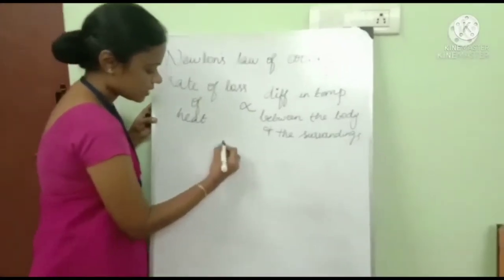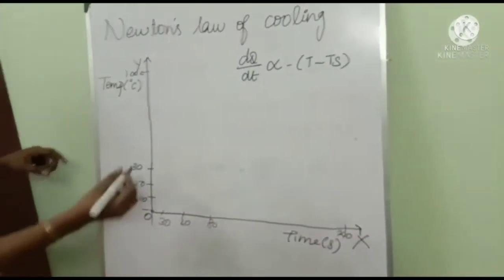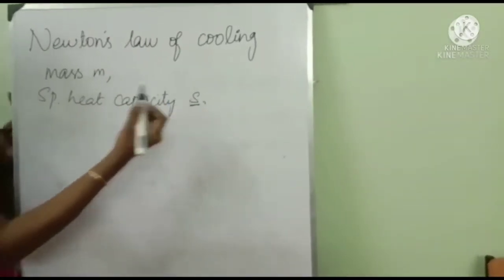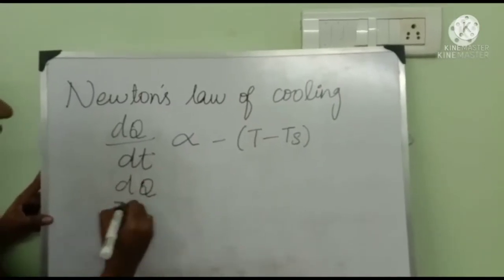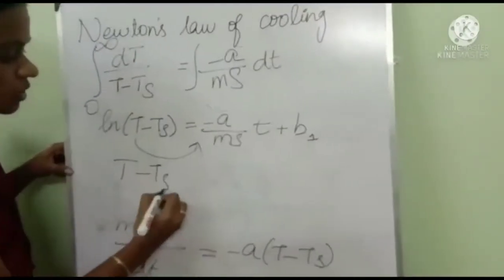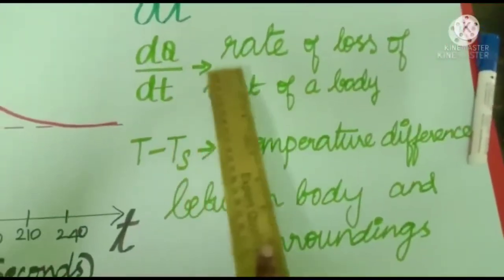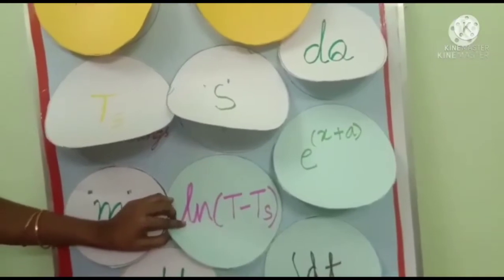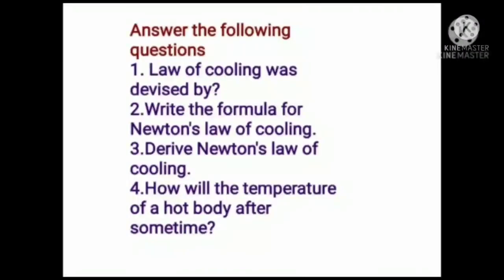Newton's law of colling/SCSE/SALEM-16